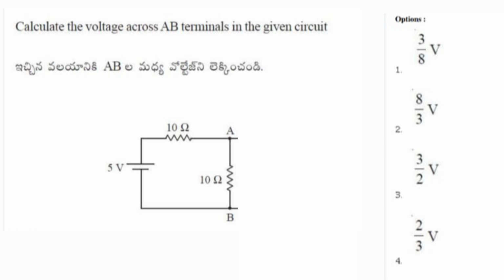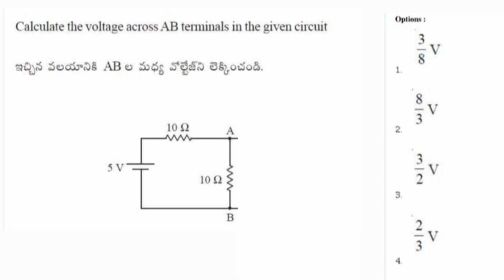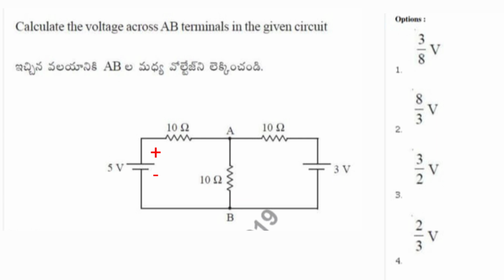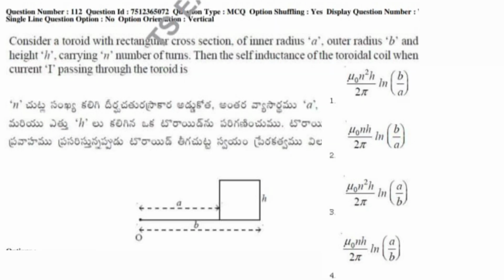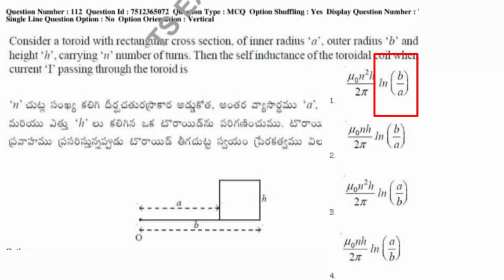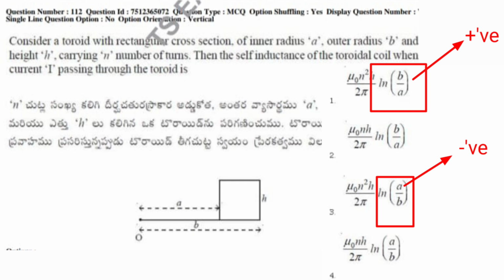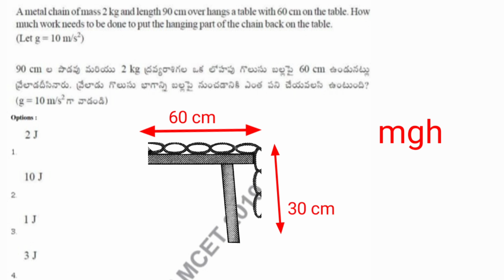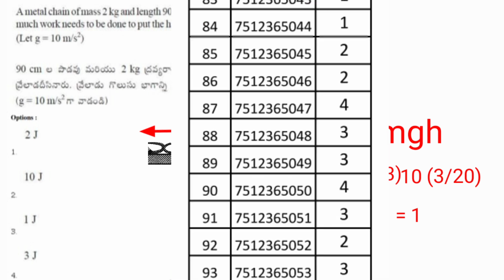EAMCET Tricks and Cheat Codes || Guess With Less Knowledge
A future societal engineer who Hates to do a job, and desperate about startups, and enjoys breaking belief system.
The motive of this channel is to share my life journey and help you to question the societal beliefs which have been imported into our brains unconsciously, to the extent possible, and share some of the knowledge that I have.